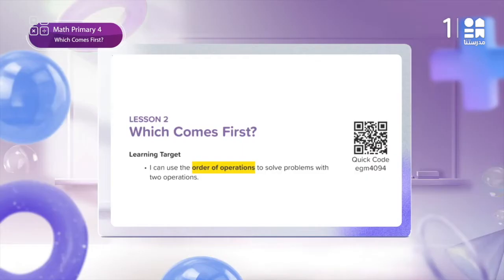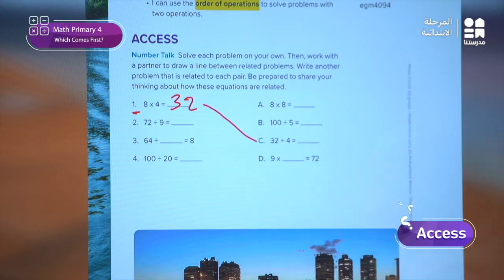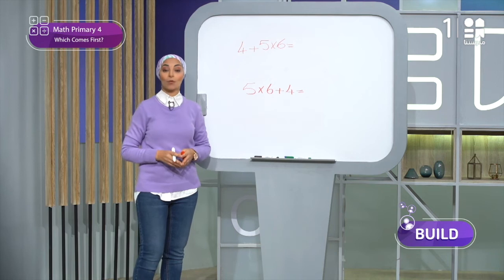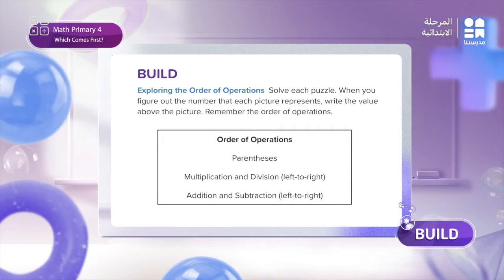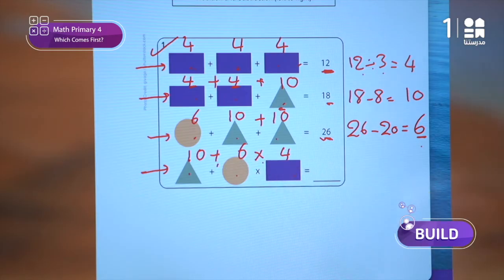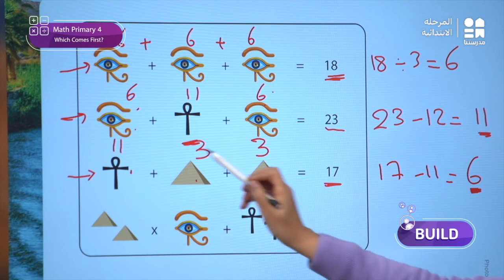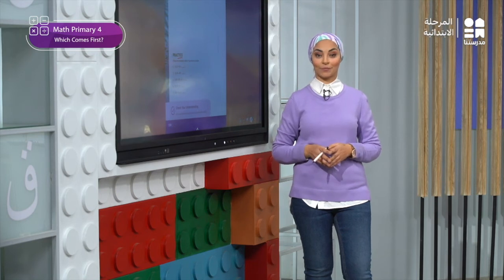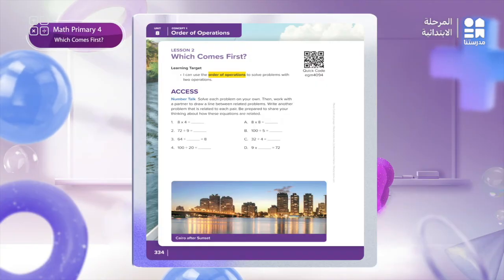Which Comes First? | math | الصف الرابع الابتدائي